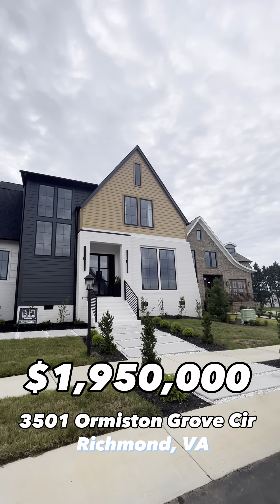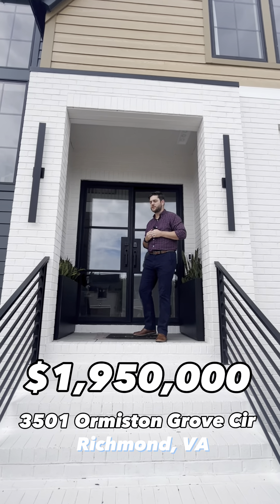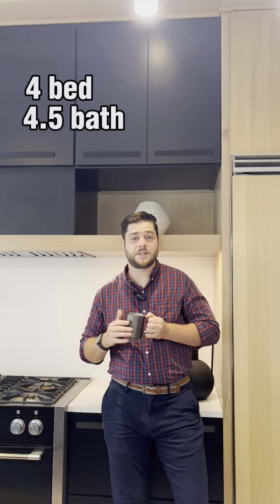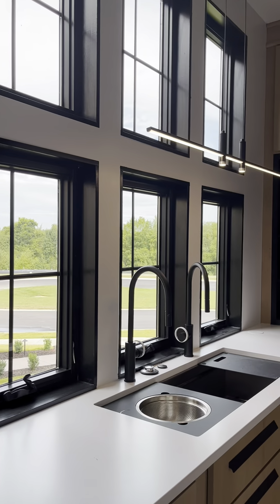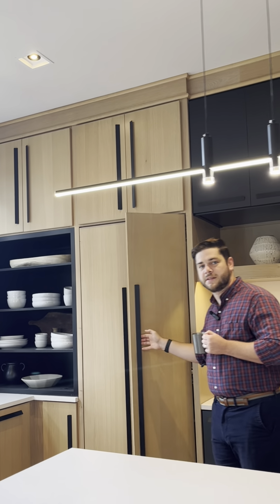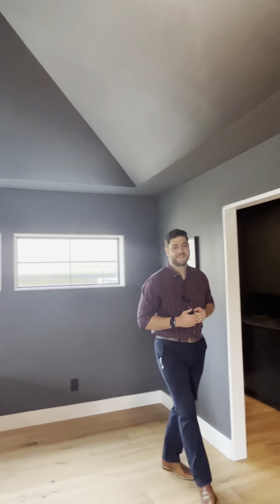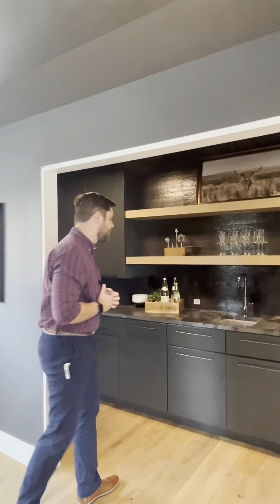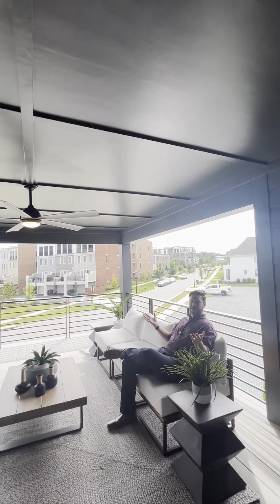3501 Ormiston Grove Circle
A one-of-a-kind new construction located in the Short Pump area of Richmond. My favorite part is the walk-in closet in the Master Bedroom. Comment your favorite feature!

Listed by Molly Jarvis at One South Realty.